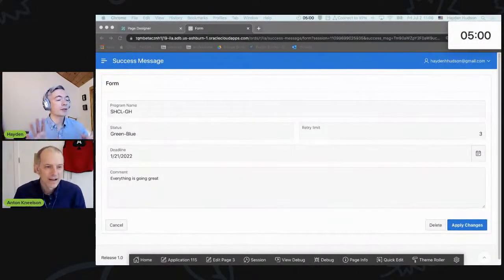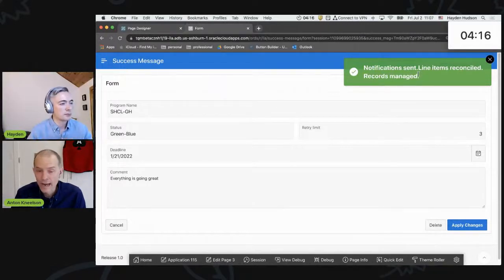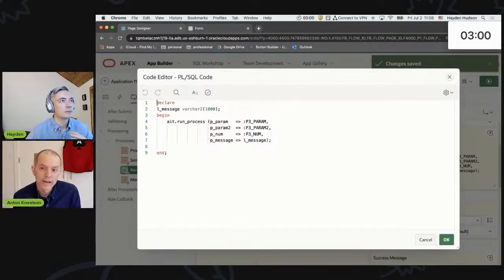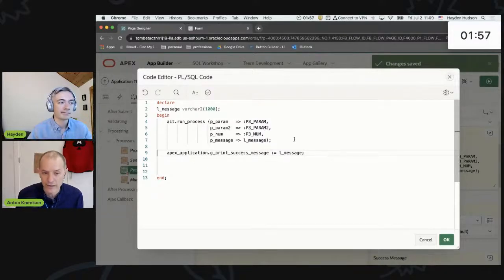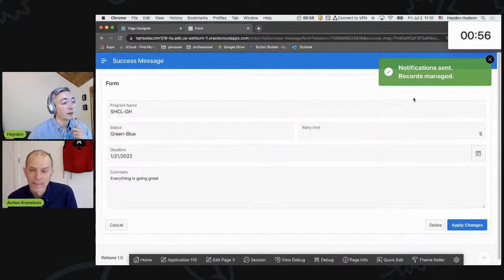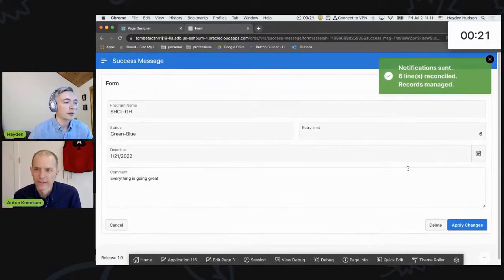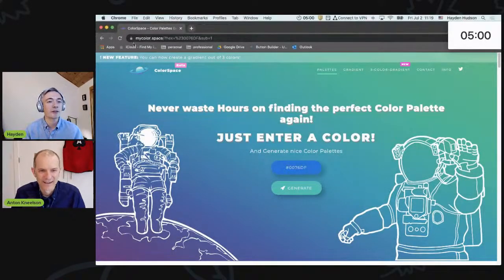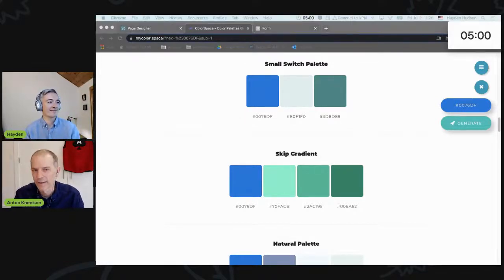APEX Instant Tips #32 - Better Success Messages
Today’s tip: How to improve your APEX process success messages to give your users more precise feedback.

To see the code that Hayden used to demonstrate assigning values to "g_success_print_message" see the Instant Tips blog post here: